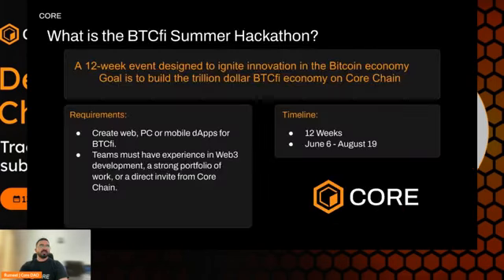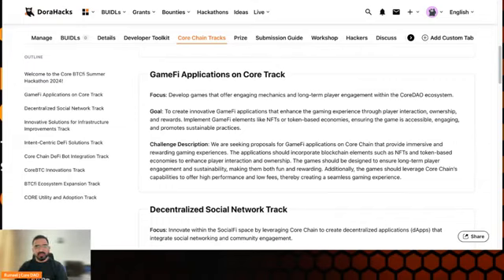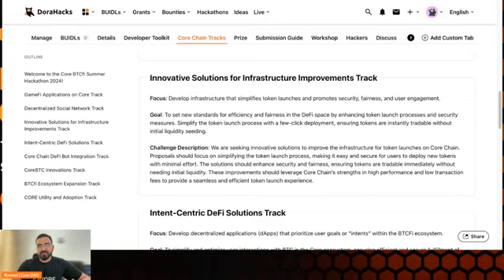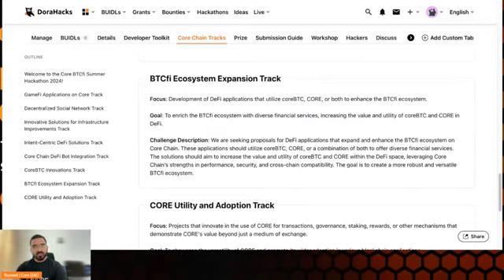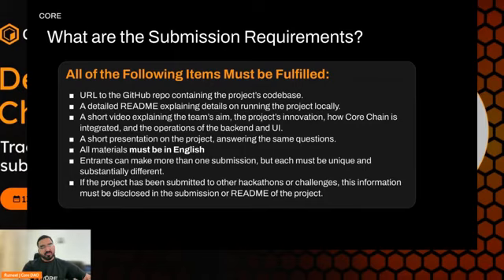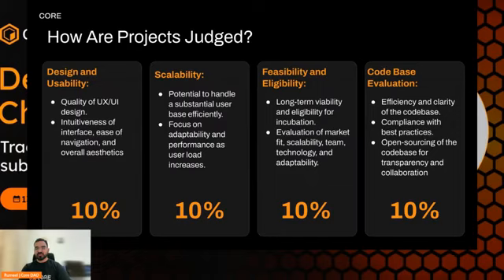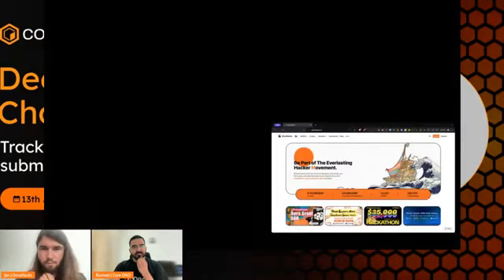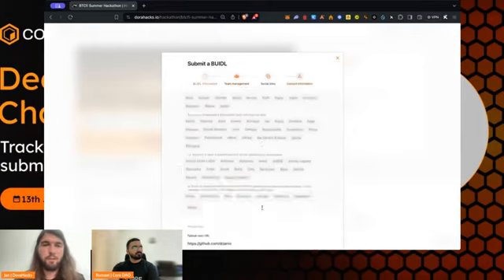Core (CORE) Token Prediction Explained: Everything You Need To Know Before Investing by Founder